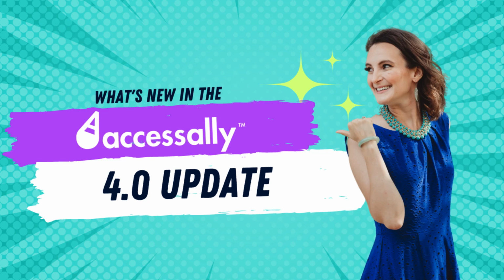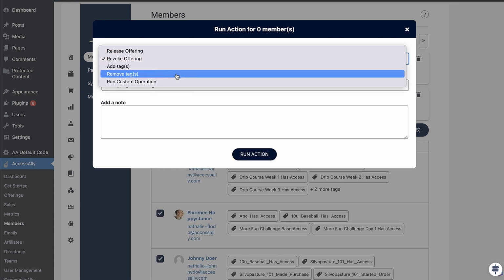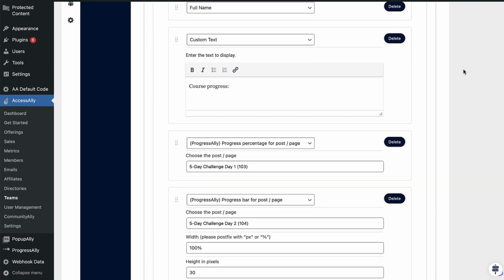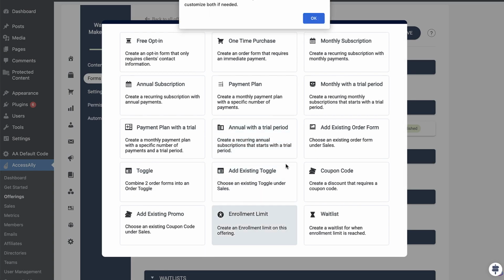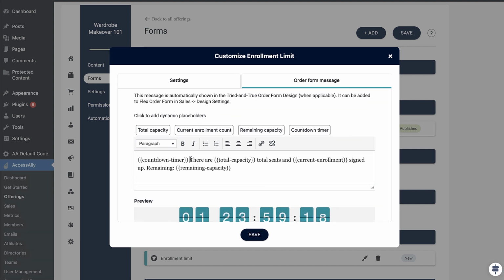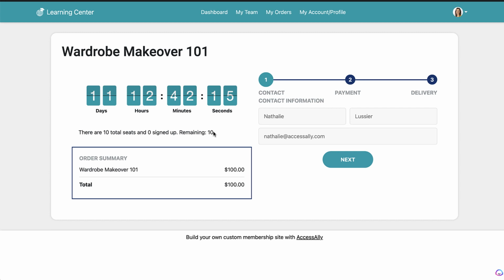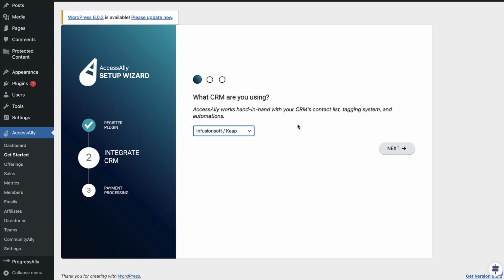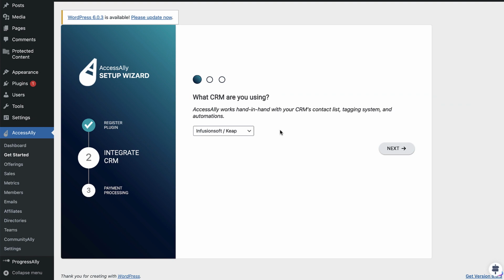AccessAlly 4.0 - Declaring CRM Independence?!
It can be hard to keep up with the latest changes in WordPress and your plugins, especially when you're busy running your business.

If you're like most coaches, you're always looking for ways to make your business run more efficiently. You need a WordPress plugin that is constantly updated with the latest features and changes, so you can focus on what's important - your clients.

AccessAlly 4.0 is here, and it's packed with new features that will make managing your online courses, memberships, and communities easier than ever before. Watch this video to see all the new features in action!

With every release, we try to make your life easier by adding features that help you get more done in less time.

In this video you'll see how the new members' tab makes it easy to manage your course and membership enrollments, the brand new cohort courses let you run group courses with enrollment limits, and the new no CRM version for brand new customers.

You'll how the AccessAlly Zapier integration helps people who don't want to integrate with the built-in email marketing platforms we support. You'll also see what enhancements have been added to AccessAlly order forms with the new cohort-based courses functionality.

The AccessAlly CRM options are endless now!